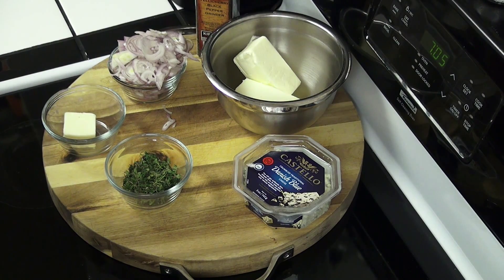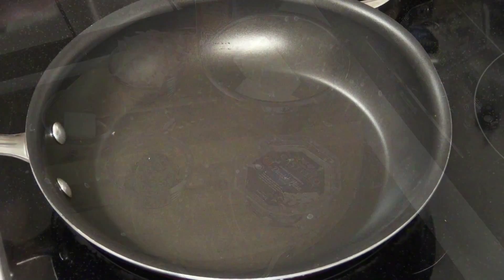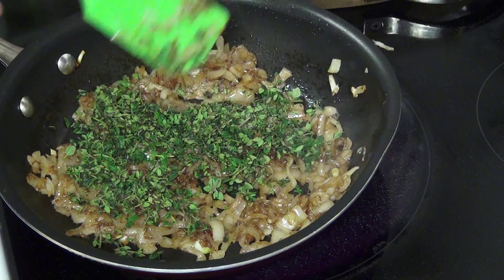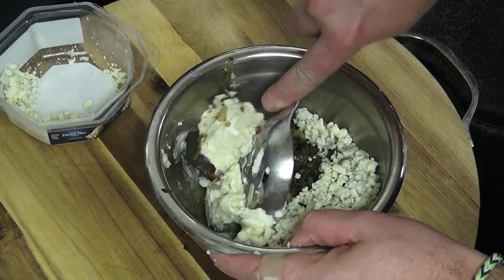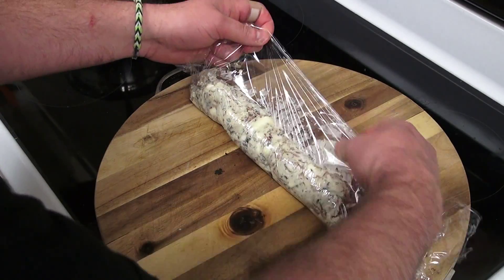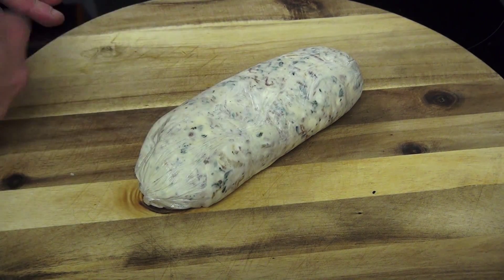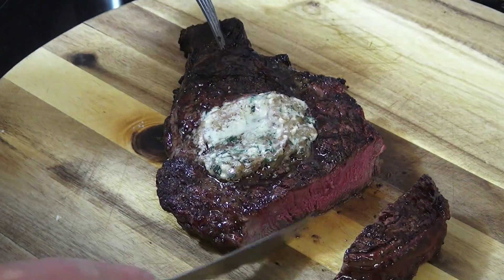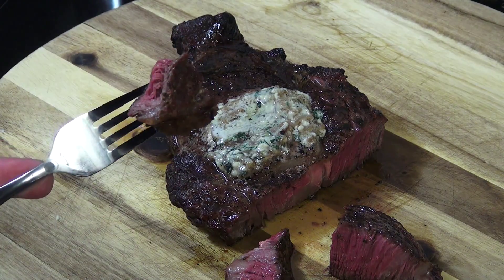Compound Butter Recipe - Easy to make and adds flavor to any type of meat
Compound butters are mixtures of butter and supplementary ingredients. Primarily, they are used to enhance flavor in various dishes, in a fashion similar to a sauce.